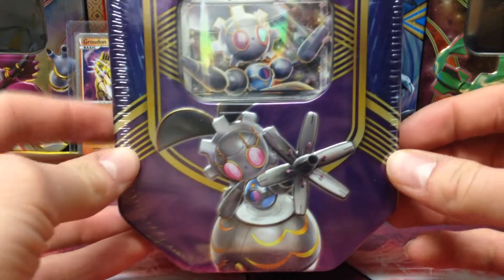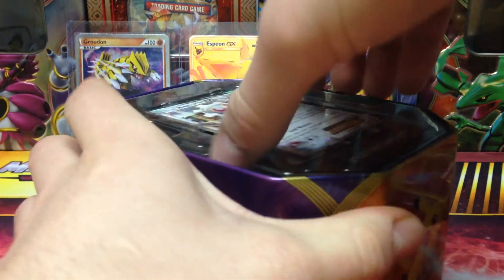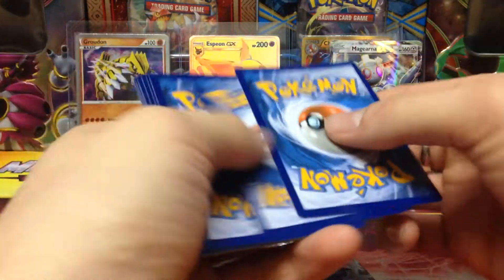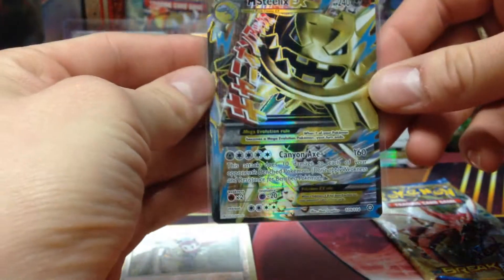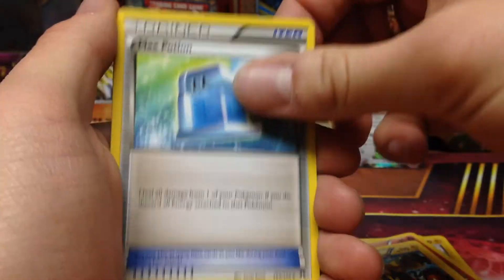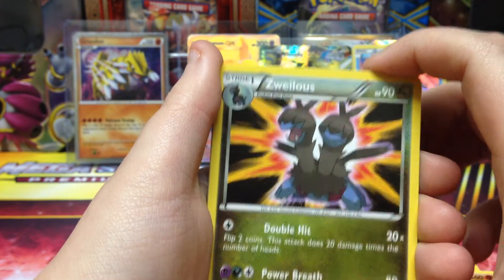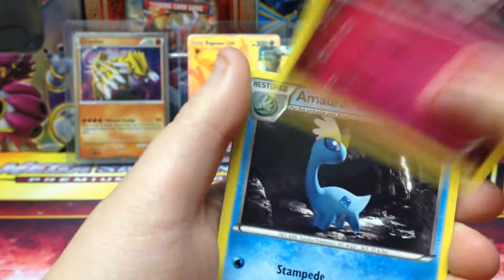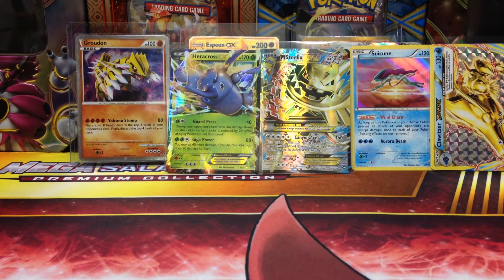INSANE MAGEARNA EX TIN!! EPIC PULLS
Today we open the Magearna EX tin! We had some crazy luck with this tin so watch and let us know what you think.